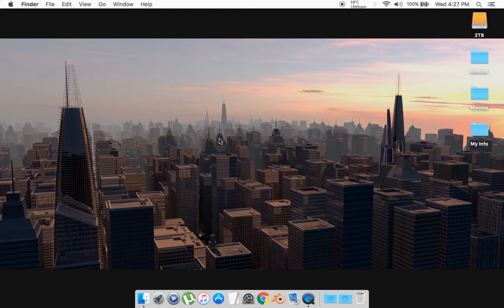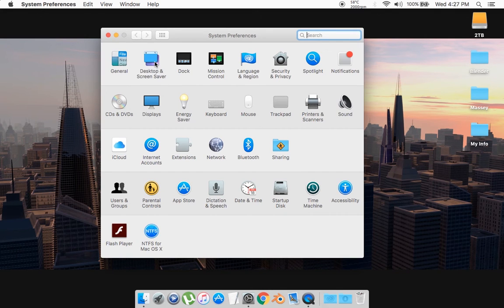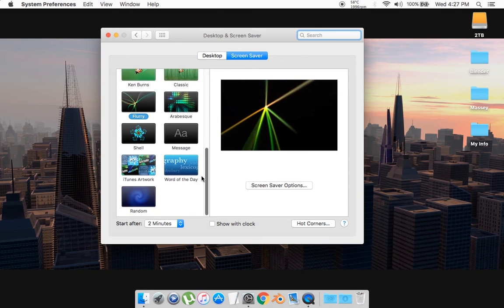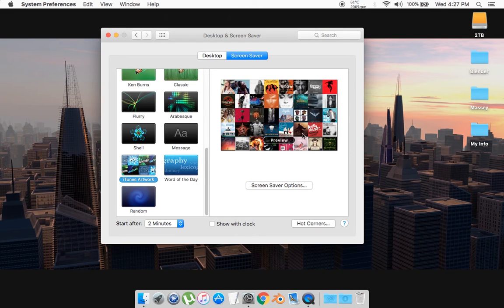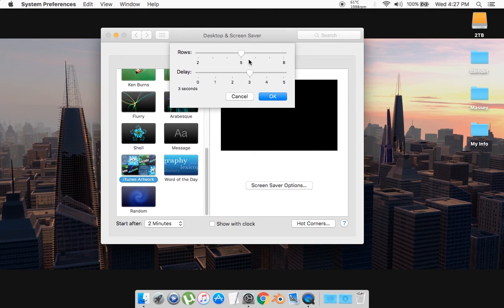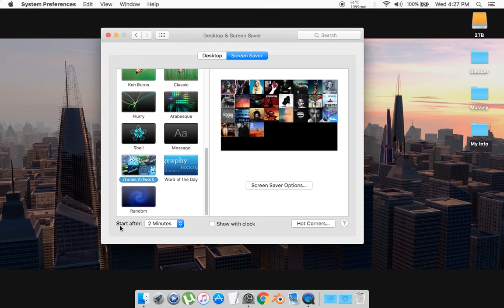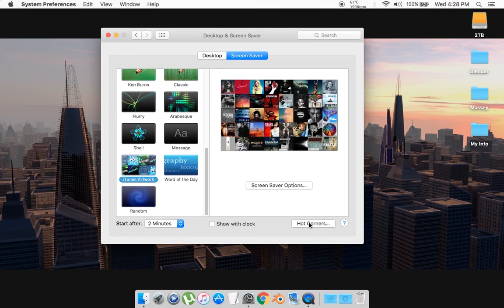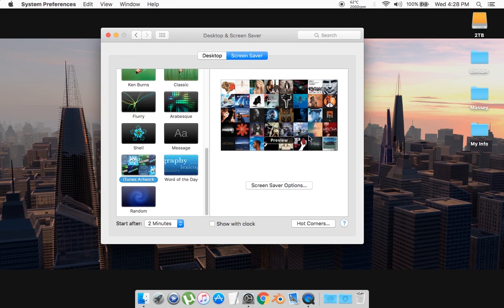How to set iTunes Albums as Screensaver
A very short tutorial on how to set iTunes Albums as Screensaver. Hope you guys enjoyed the tutorial.